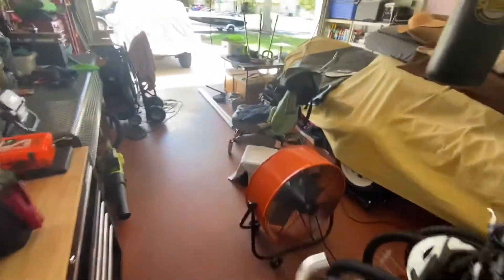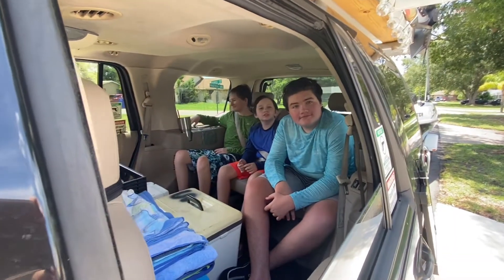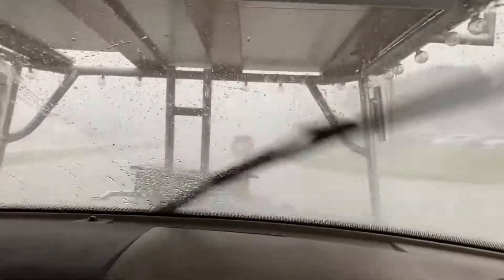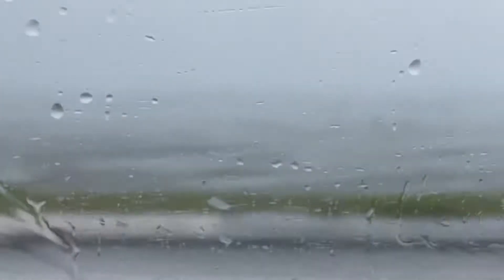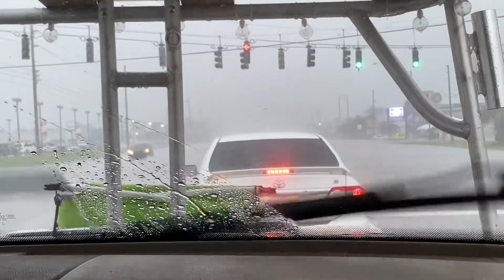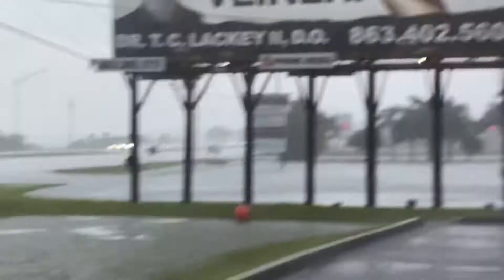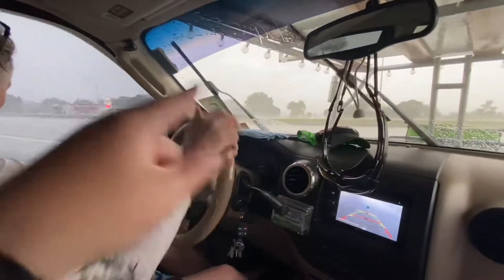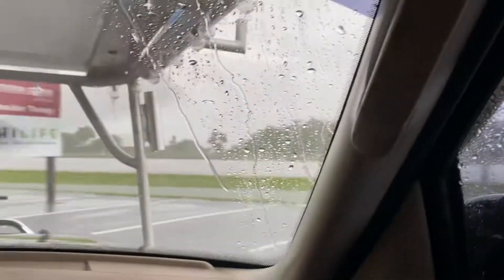Typical Florida Boating Day w/ 2000 Seadoo Speedster Jet Boat aka JET EYE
Ran into some horrific weather just moments after getting off the water with the family.  We ran into another hail storm that damaged the Berkshire Hathaway Sign and another business sign we could not determine the name of.  We were in what is referred to as a SUPER CELL and it was fast and furious.

Most importantly everyone was ok and thankful for the quick thinking and insight of my wife for getting us off the water in the nick of time.